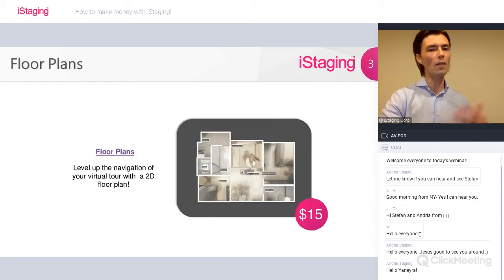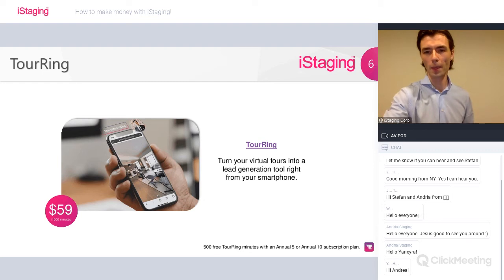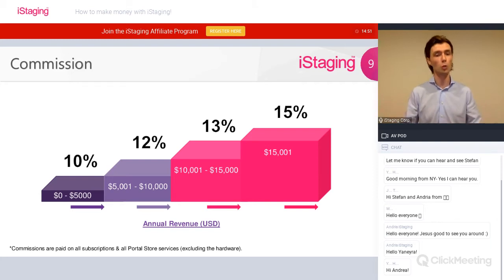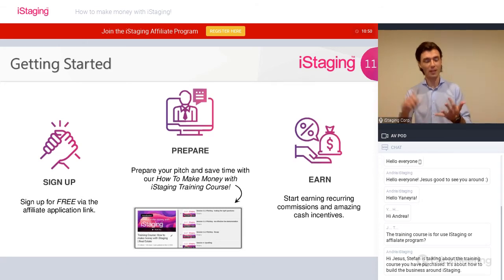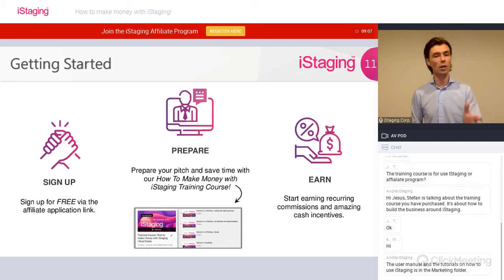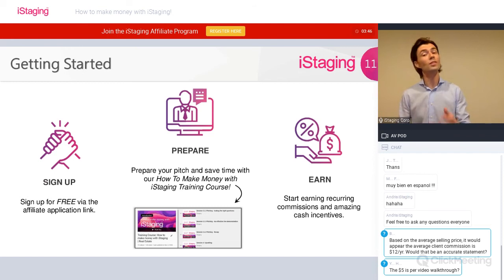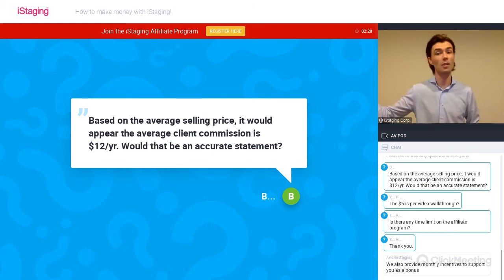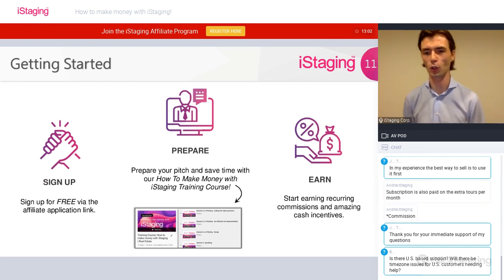iStaging Talk: How to make money with iStaging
Join us for this iStaging Talk about our partnership program! We'll talk about all of the benefits, the support, commission structure and the solutions you can sell as a partner!